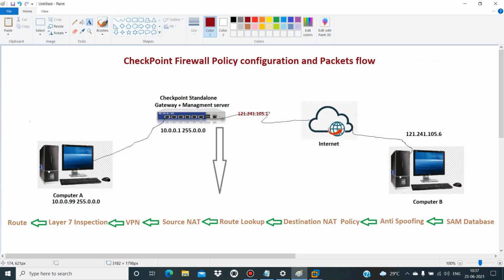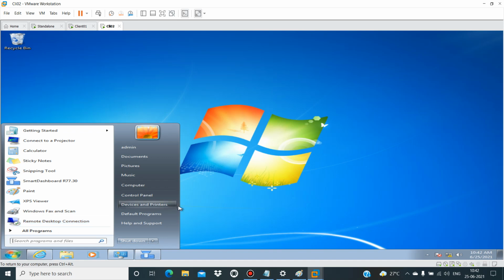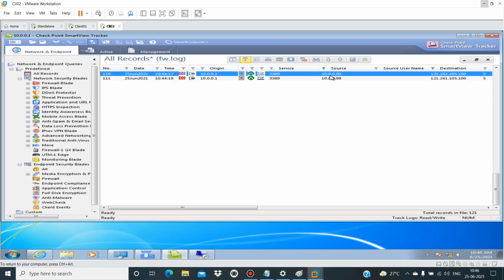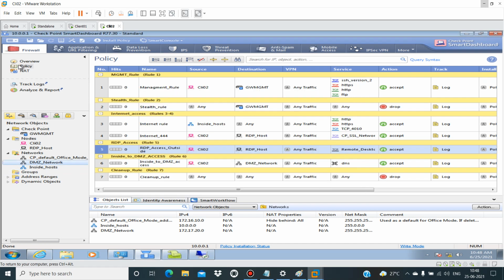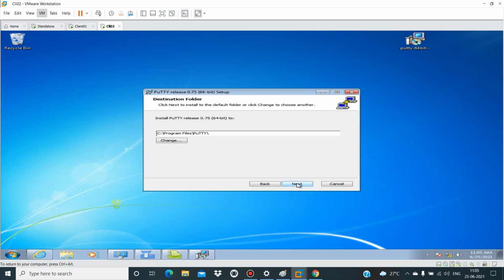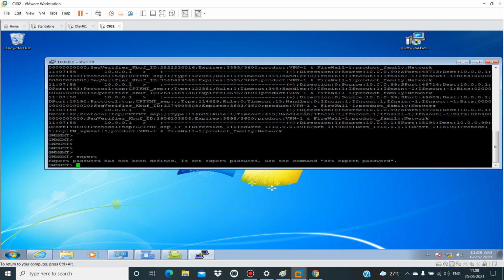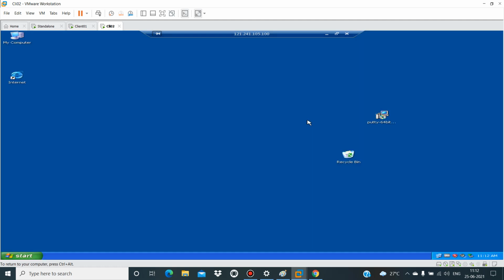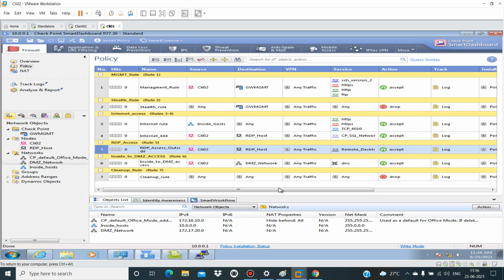Cisco Checkpoint Firewall Policy Rule Troubleshooting | Checkpoint Firewall Policy Configuration